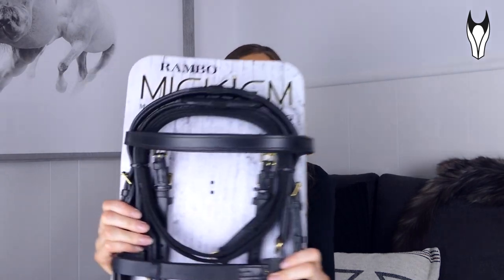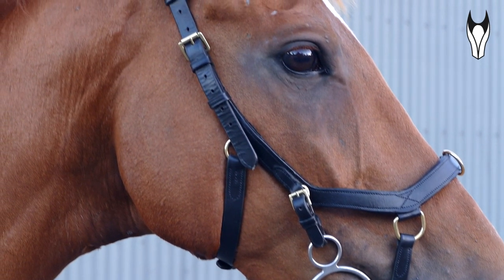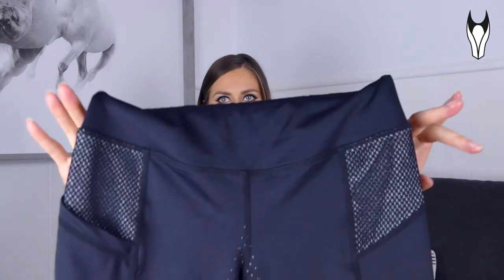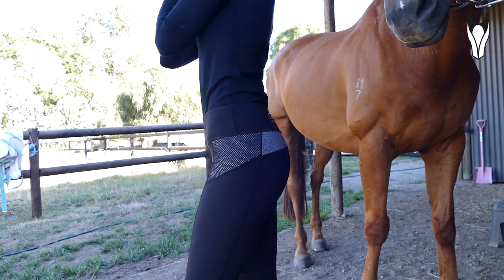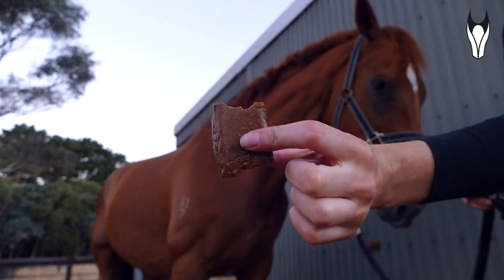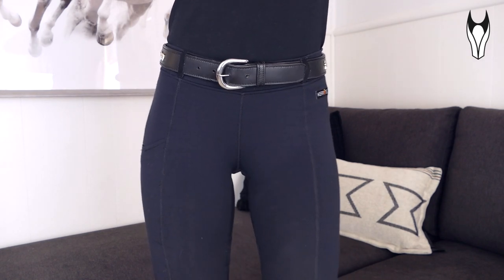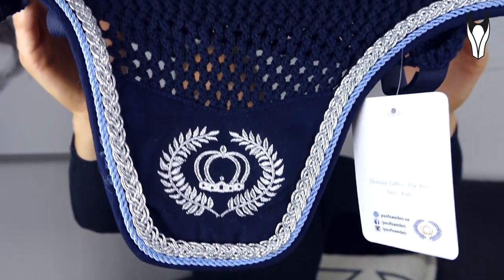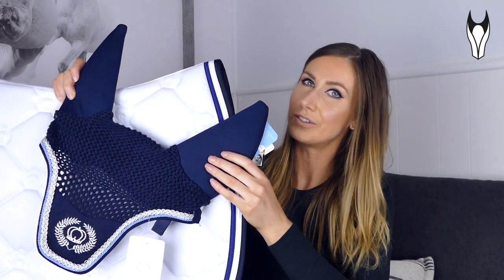TACK HAUL + TRY ON | Bridle, saddle pad + equitana haul EP#1(Eventer vlog)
Tack haul & try on! A new saddle blanket, Micklem bridle and more! Tack purchased at Equitana, online & Horseland (kind of like Dover's but Australian!)  ❤ MY INSTA

And check out PS of Sweden @psofsweden - not in any way sponsored just love their products!

PRODUCT LINKS

MUSIC

Han x